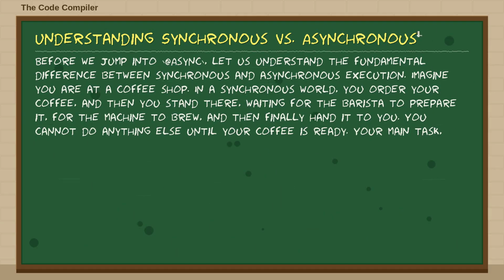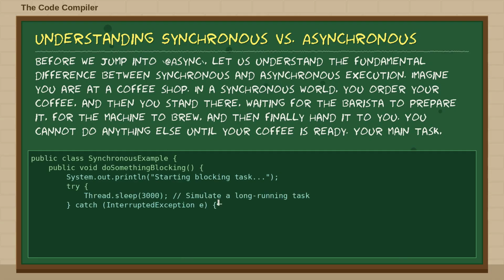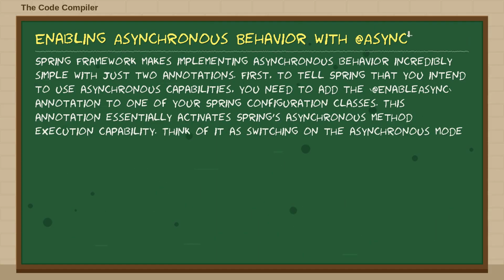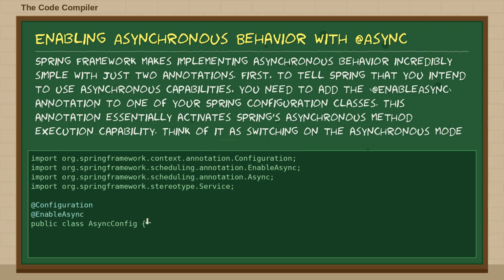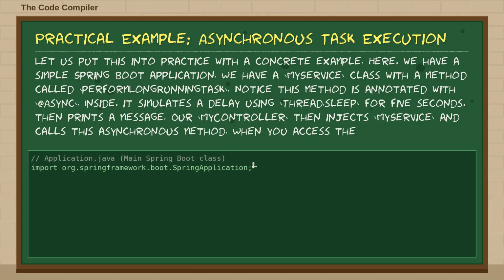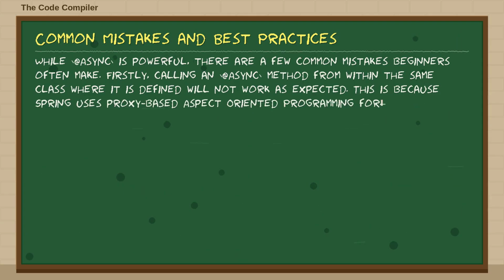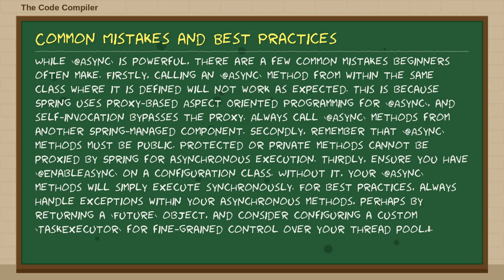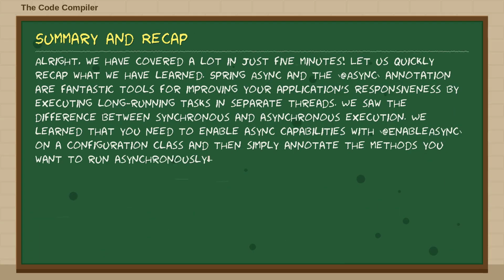🚀 Speed Up Java Apps! Master Spring @Async Annotation in 5 Mins (Spring Boot Tutorial)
Want to supercharge your Java applications? Learn how to unlock incredible performance gains with Spring's powerful @Async annotation! 🚀

In this concise 5-minute tutorial, we dive deep into the Spring @Async annotation, explaining what it is, why it's crucial for modern Java development, and how to implement it effectively in your Spring Boot projects. Discover how to execute methods asynchronously, prevent blocking, and improve user experience.

We'll cover:

*   Introduction to Asynchronous Programming in Java (Scene 1)
*   Understanding the @Async Annotation (Scene 2)
*   Configuring Spring for Async Operations (Scene 3)
*   Practical Example & Demo (Scene 4)
*   Best Practices & Common Pitfalls (Scene 5)

If you're a Java developer, programming student, or software engineer looking to optimize your code, this video is for you!